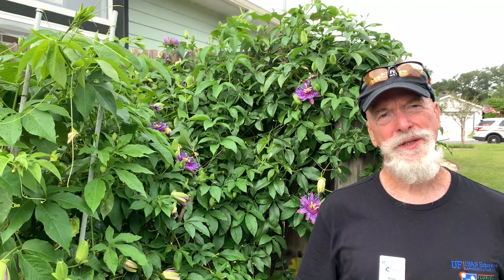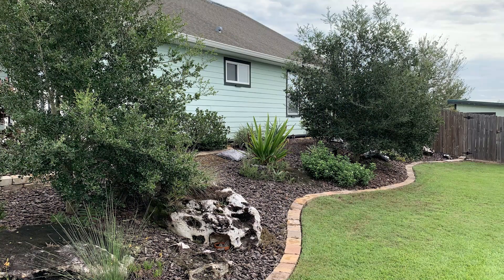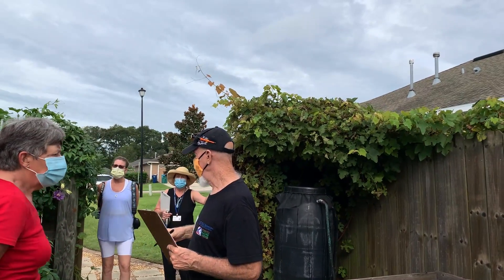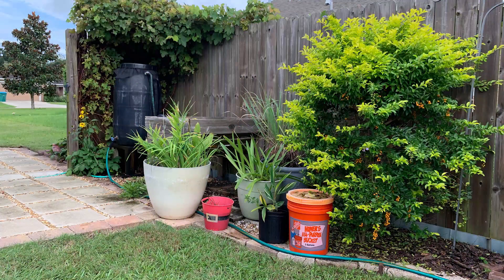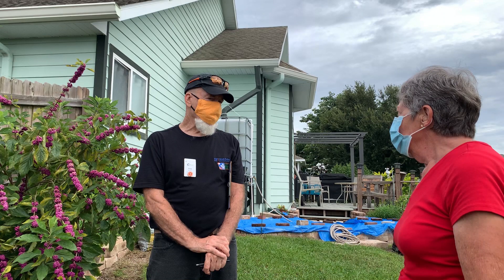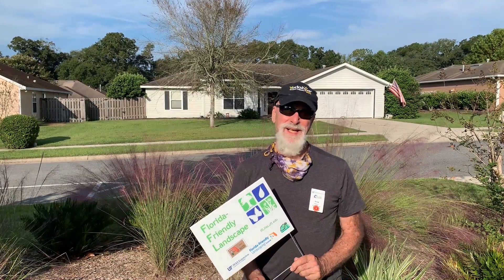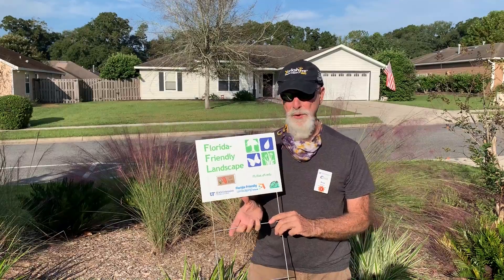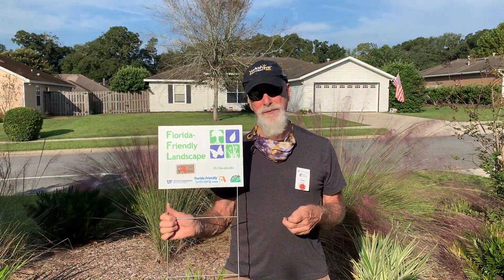The FFL Program: Recognizing Your Florida-Friendly Yard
The FFL Program is a statewide program aimed at helping homeowners protect Florida's important natural resources by following nine different principles. Homeowners, businesses, or neighborhoods demonstrating they are following the principles have an opportunity to get their landscape recognized as a Florida-Friendly Landscape.

Join Alachua County's Master Gardener Volunteers as they discuss the recognition process.